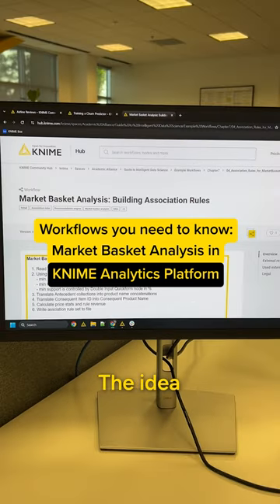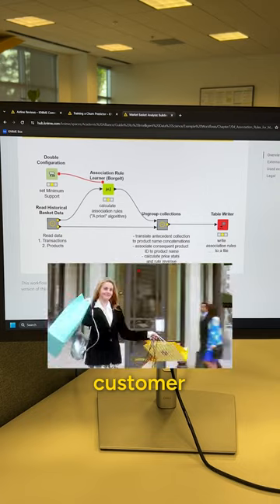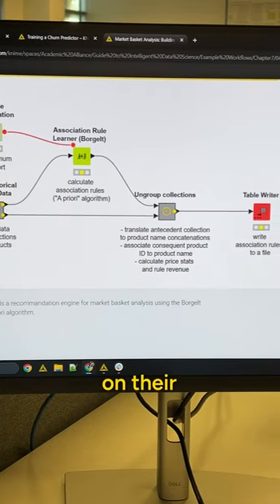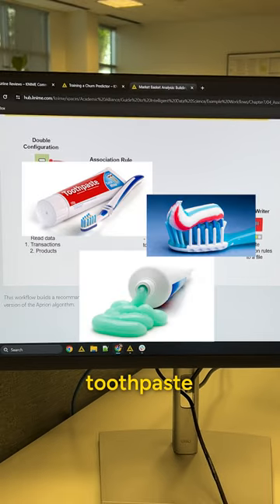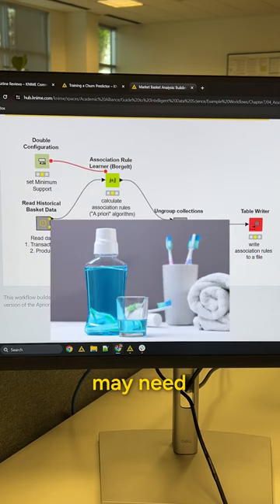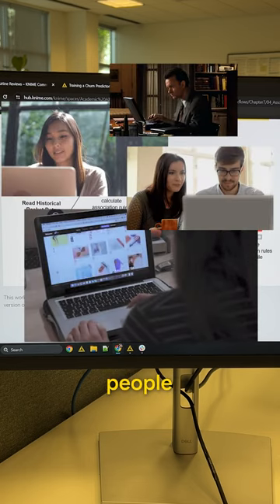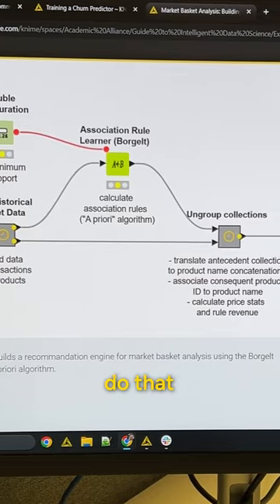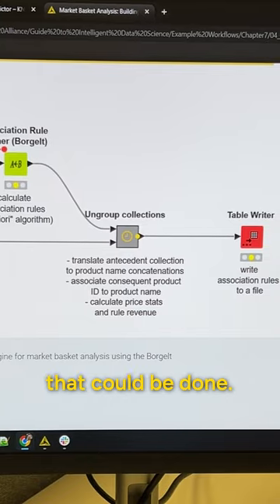Try this Market Basket Analysis Workflow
Market basket analysis is a datamining process that looks for relationships between objects that frequently appear together. (Like bread and butter in a shopping cart. 🛒)